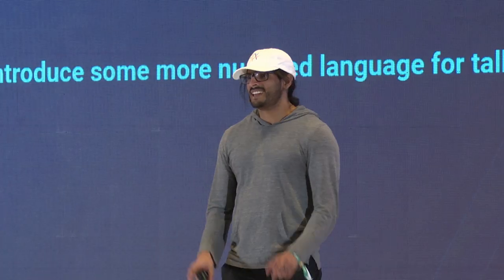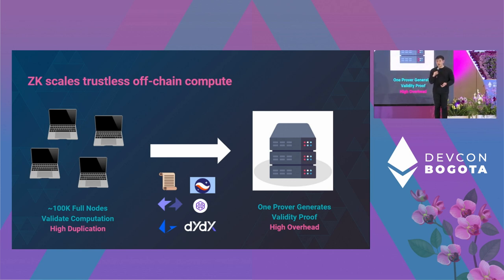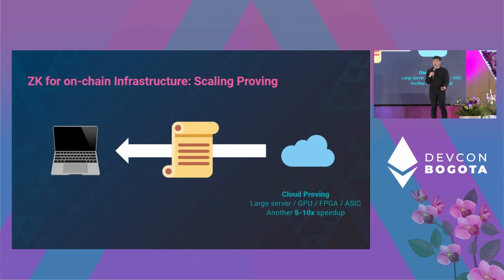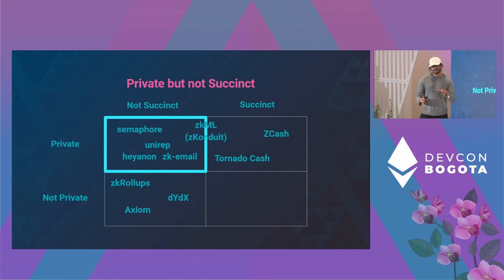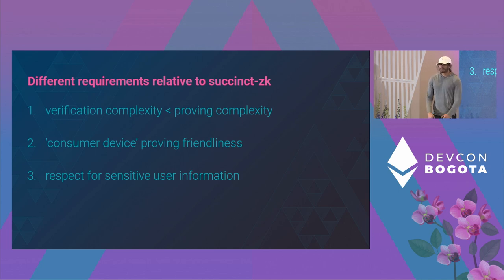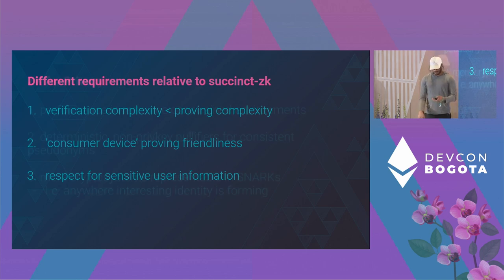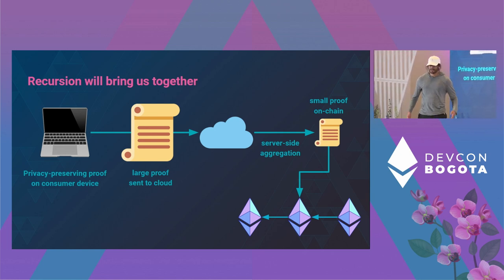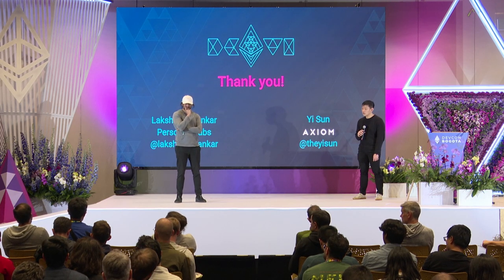ZK Application Design Patterns | Devcon Bogotá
We build a brief mental model of zkSNARKs and give an overview of application design patterns and techniques for ZK-enabled apps. We discuss the overall landscape of proving environments and applications of each: the affordances of browser proving, mobile proving, server proving, GPU proving, etc. We'll go over the current state of the art and key benchmarks, and how improvements across the landscape can unlock new applications of both privacy and succinctness.

Speaker(s): Yi Sun, Lakshman Sankar
Skill level: Intermediate